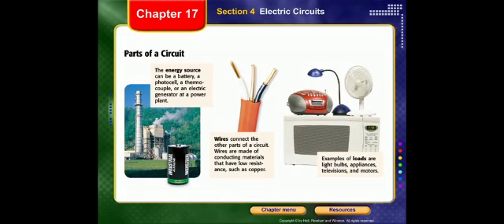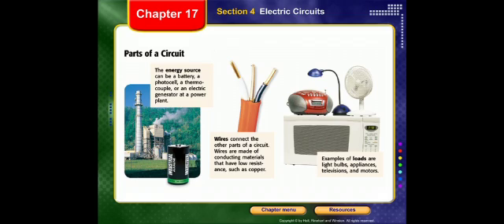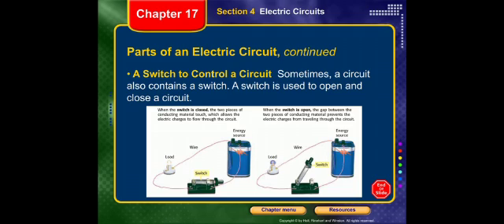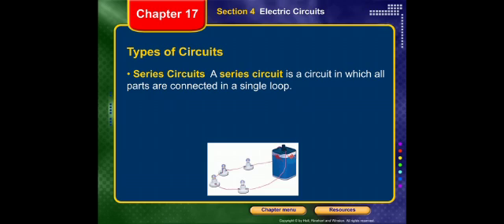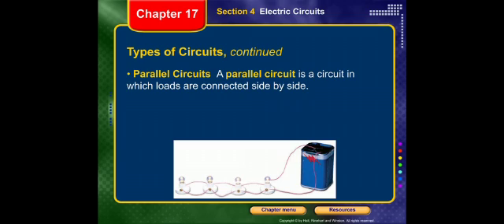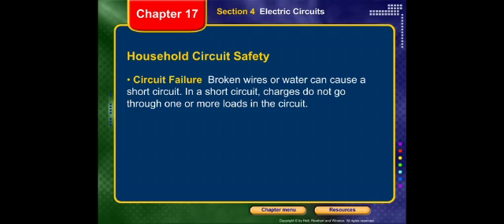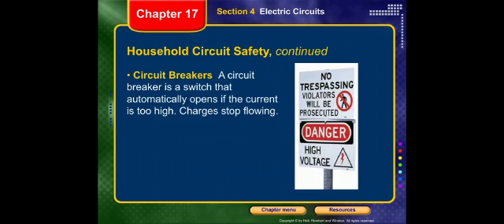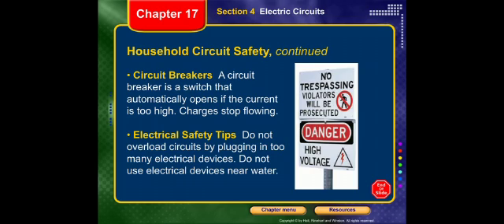G8 phys electric circuit